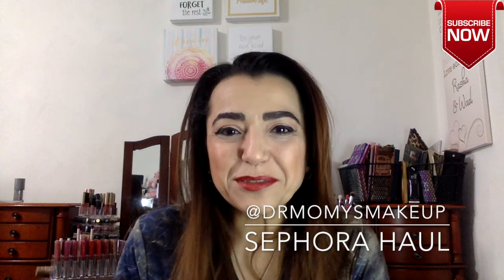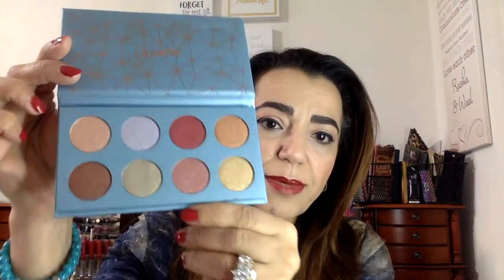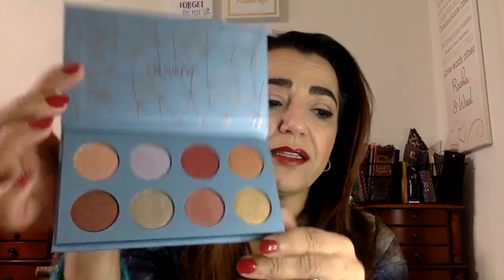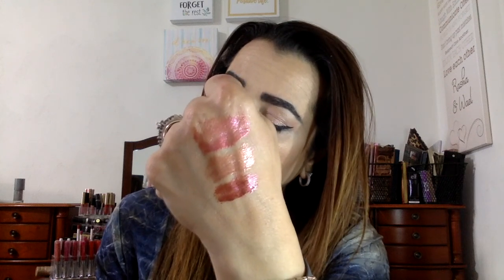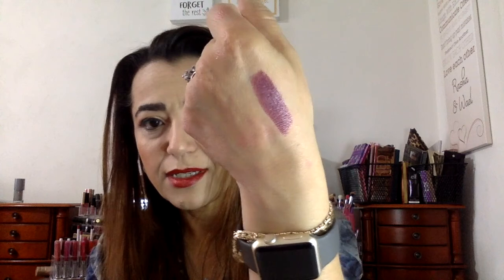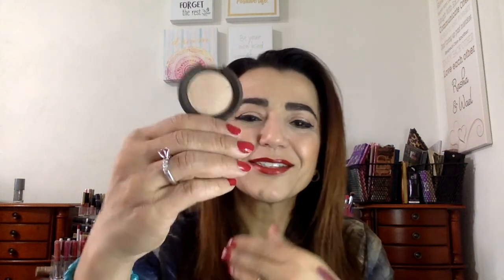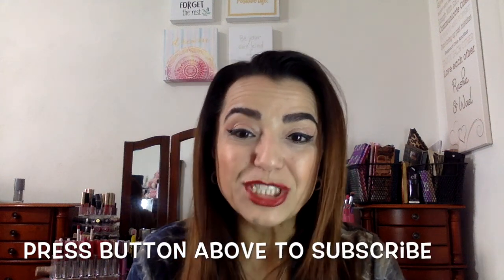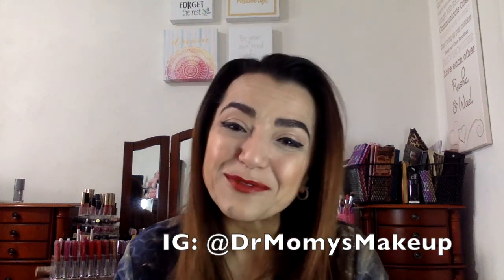Sephora Birthday Haul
This was my Sephora haul for my birthday :-) I share with you my haul and some swatches. I hope you enjoy!